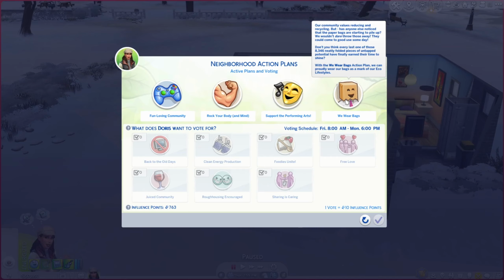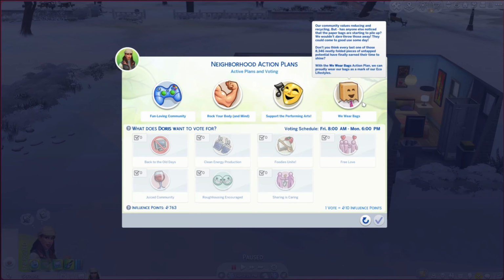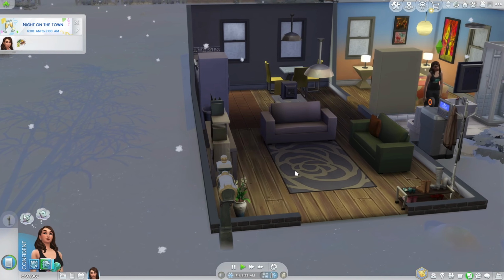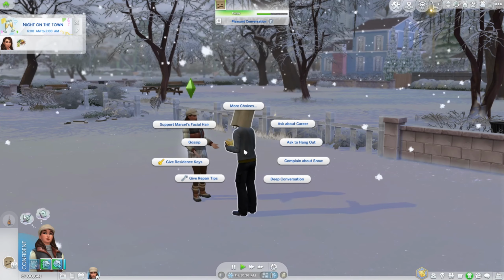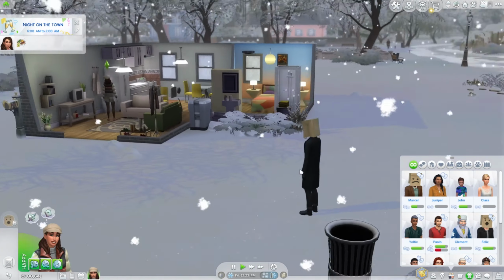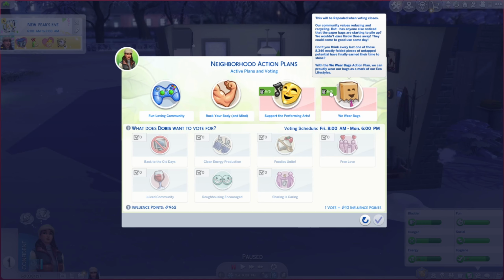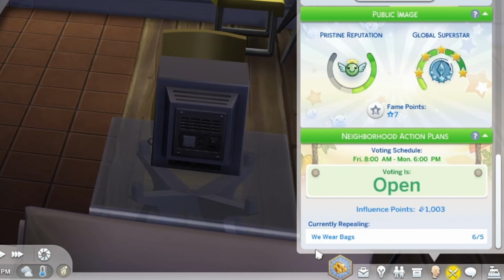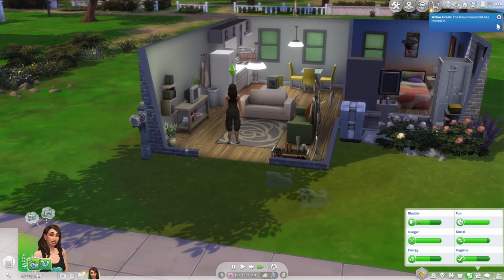Remove Paper Bag Heads! Repeal Neighborhood Action Plans | The Sims 4 | Tutorial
Hello fellow Simmers!

This video is an easy tutorial how to repeal neighborhood action plans in The Sims 4! If your neighbors will wear paper bags on their head, it's time to act! :) I was originally worried that it's a bug because I never had this action plan active in my neighborhood before :D So I almost ended up searching for this on forums if it is a bug, but at the last minute I stopped and check my neighborhood action plan in the game and there it was! My Sims were wearing paper bag on their head because some of my silly neighbors voted for it and because I usually don't pay attention to this feature, I just let it flow.. If you want to get rid off some silly action plan, I will show you step by step guide how to do it in this video! So if you are asking why are my Sims wearing a paper bag on their head, that is the answer! Neihgborhood Action Plans! This way you can remove any active neighborhood action plan! :)